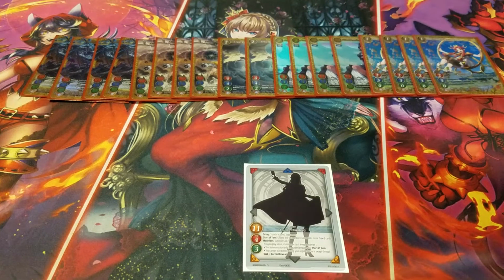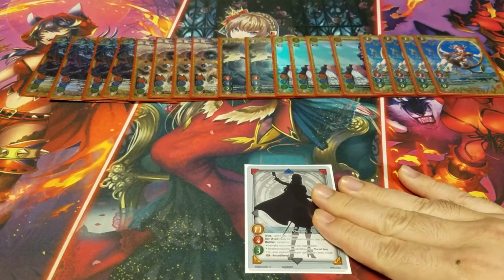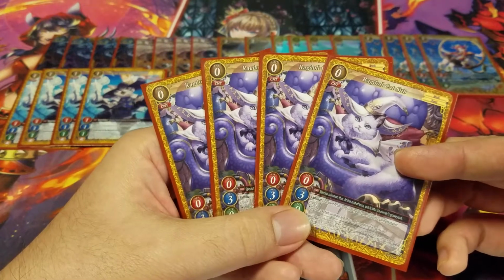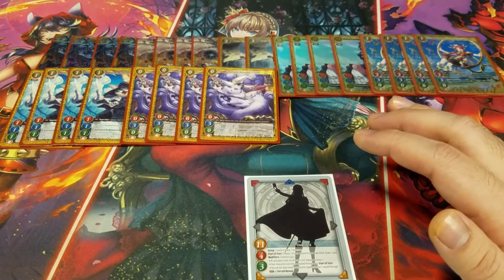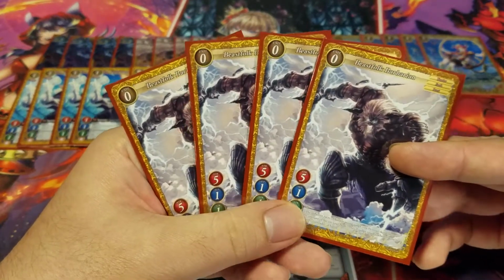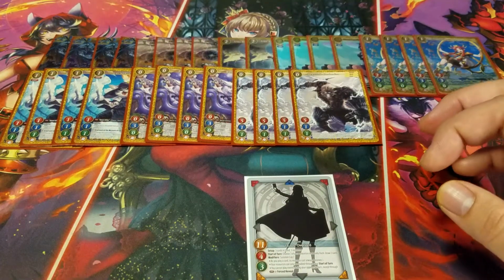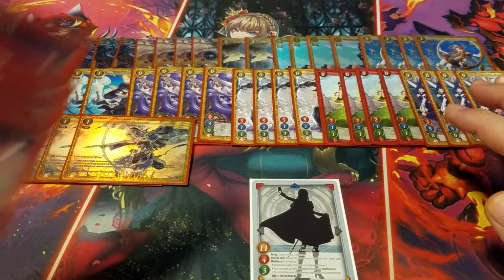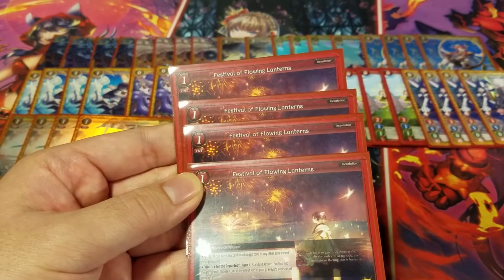Gate Ruler: Genesis Control Deck Profile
Overlord Genesis Control
4 vabelcion, the battle forged
4 albavolt, platinum grand dragon
2 aras, ruler of the skies
4 shiori laudia, imperial mage
4 paula, prodigy of the wizard academy
4 cat sith in boots
4 ragdoll catsith
4 beastfolk barbarian
4 yomajin expedition survivors
4 calico cat sith
4 skystrike arrow
4 festival of flowering lanterns
4 the grace of spring